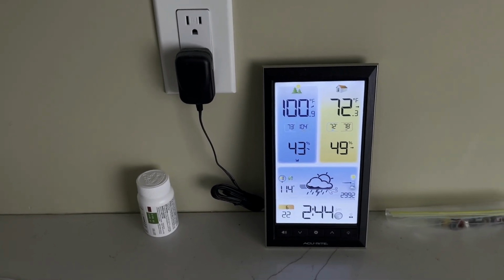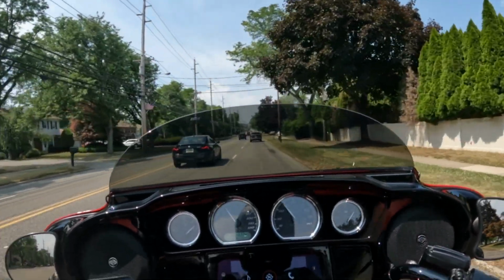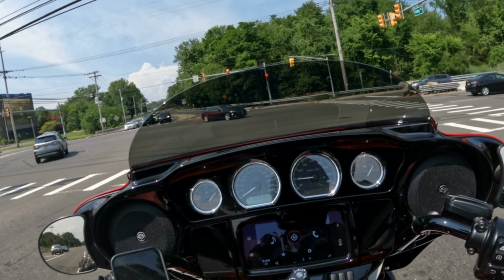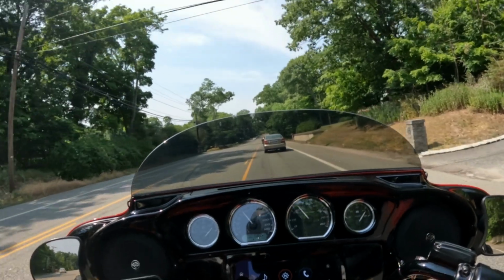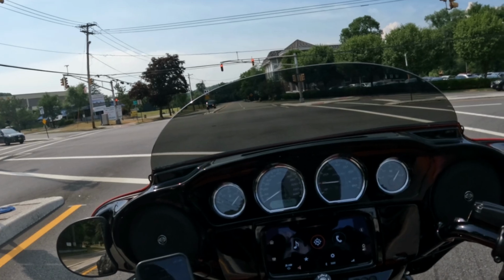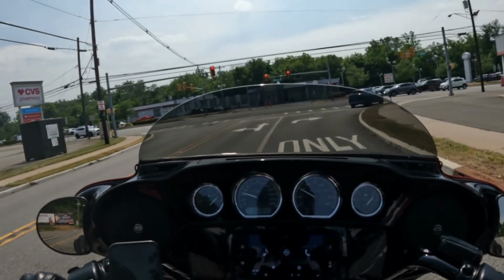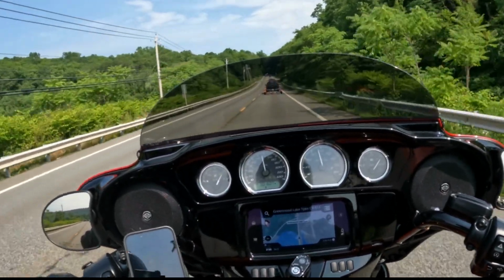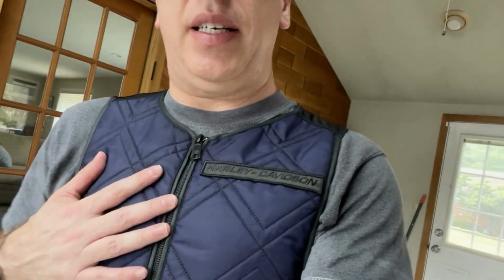Cooling Vest, Does It Work?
I try out the HD Cooling Vest.  How does it compare to the Amazon cheaper version?